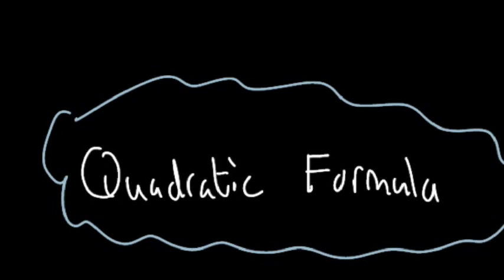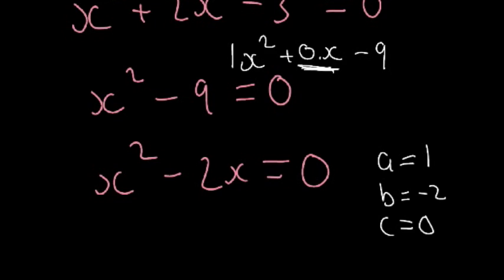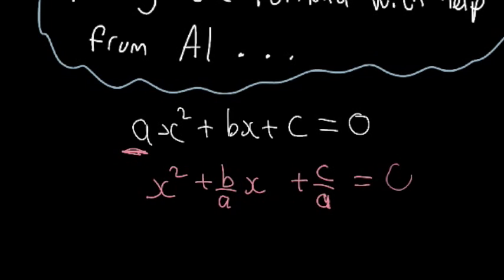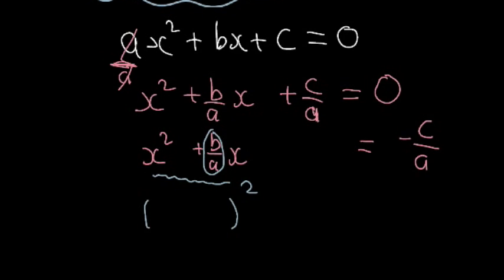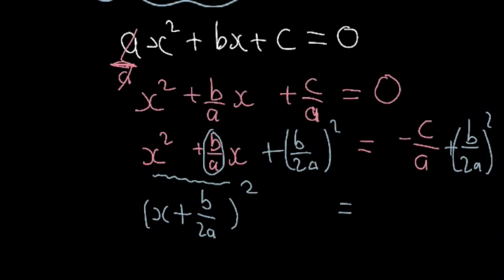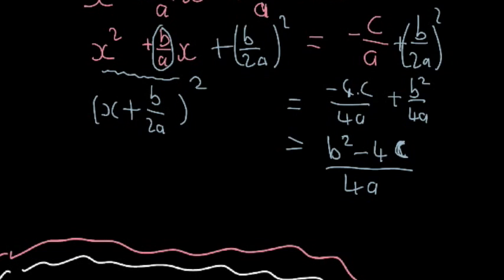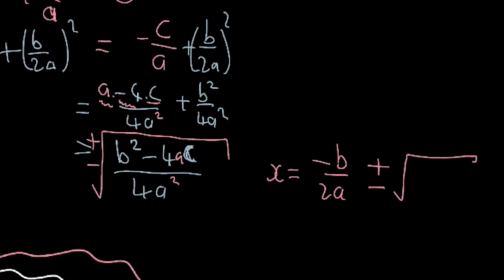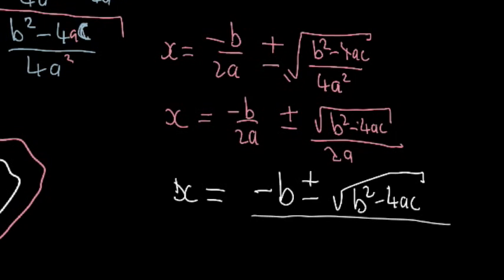Deriving the Quadratic Formula using Completing the Sqaure Part 3